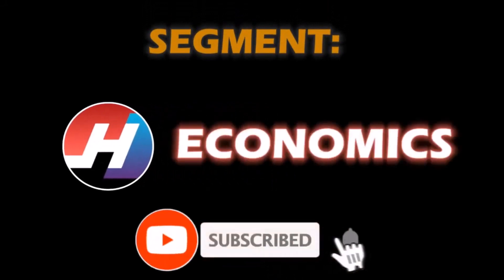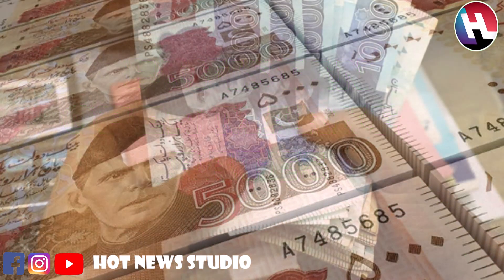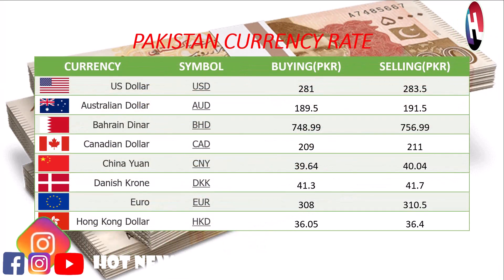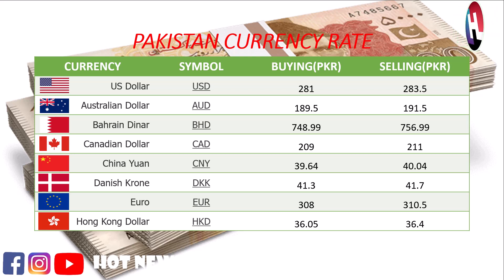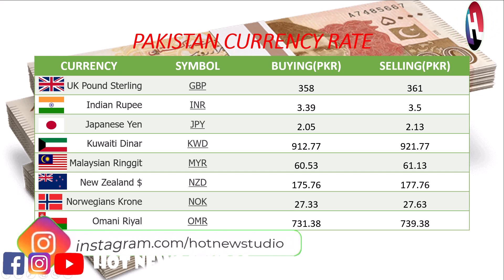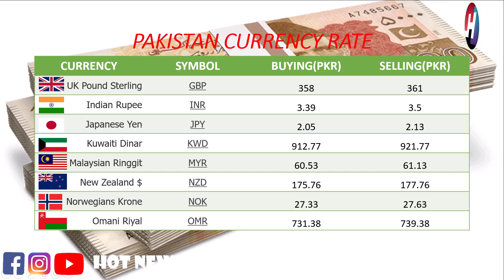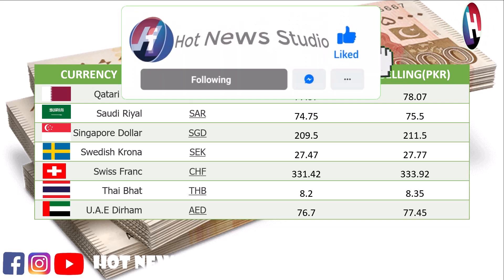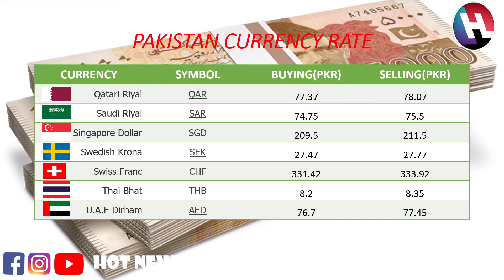Dollar Rates | Today's Open Market Currency Rates in Pakistan| PKR Exchange Rate| 10th January 2024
Hey Viewers,
We are back with our segment " Economics". In this video we will tell you guys todays OPEN MARKET RATES / currency rates of PAKISTAN. These rates are of 10th January 2024. In this video we have showed today's PAKISTAN'S CURRENCY RATES.

🎤MIC--- Neat Bumblebee II - Professional Cardioid Directional USB Condenser Microphone with 24 bit/96 kHz Digital Audio for Recording, Streaming, Podcasting, and Gaming - Black Buy Cheap

🖥️PC Skytech Shadow 3.0 Gaming PC Desktop ; Buy Cheap
🖱️Mouse Logitech M510 Wireless Computer Mouse for PC with USB Unifying Receiver; Buy Cheap
⌨️Keyboard Amazon Basics Matte Black Wired Keyboard - US Layout (QWERTY); Buy Cheap
Buy Cheapest 💽USB (less than $15) Here 👉👉(SanDisk 128GB Ultra Flair USB 3.0 Flash Drive - SDCZ73-128G-G46)🔥🔥

Music
Numbers (YOUTUBE FREE MUSIC)
Distant lands (YOUTUBE FREE MUSIC)

Green Screens
Instagram Green Screen Videos — No Copyright)

Facebook Green Screen (Footage green screen and Background Videos)

Following Search terms are covered in this video.
usd to pkr | dollar rate today | currency exchange rate in pakistan | 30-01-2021 | dollar rate today in pakistani rupees | aaj ka dollar ka rate kitna hai | pound rate in pakistan today | euro rate today in pakistan | currency buying selling rate | buying rate and selling rate | Canadian dollar rate | australian